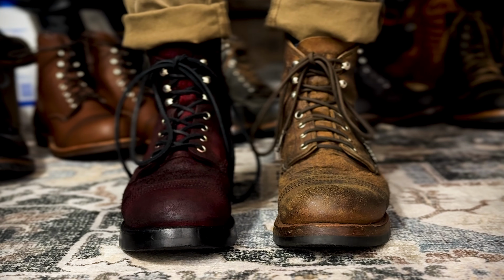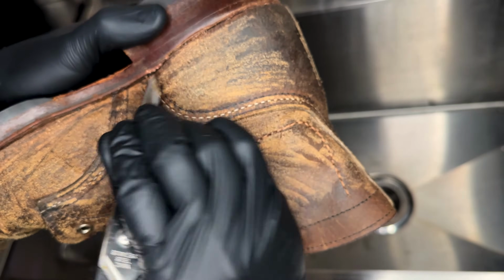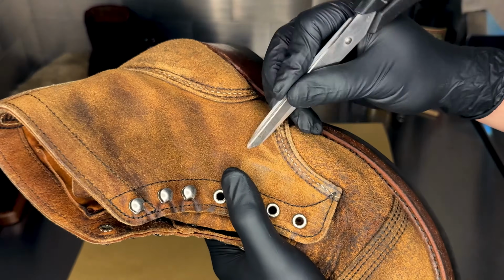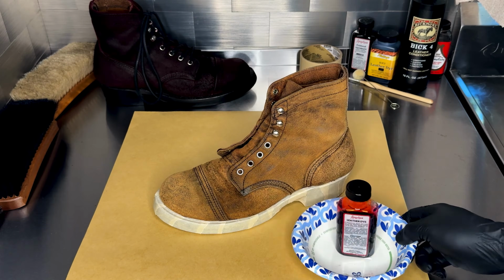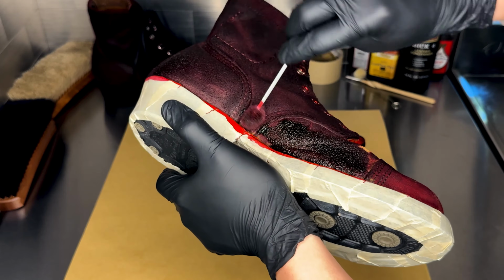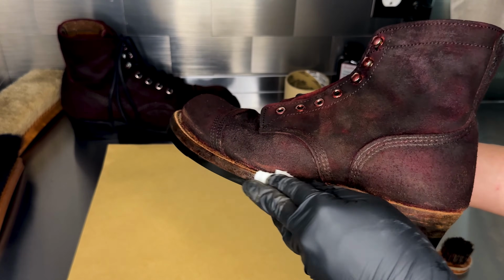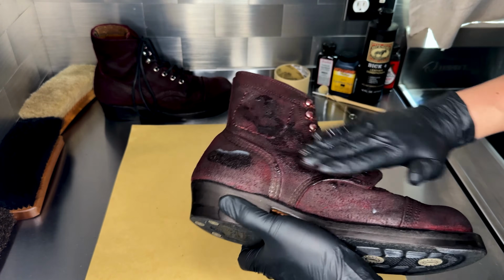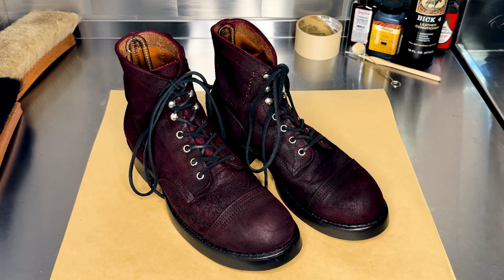DIY Oxblood Oiled Roughout Leather Boots featuring Unsung House Recrafted Iron Rangers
After coming across a picture of a Nicks moc toe boot in their oxblood roughout leather, I was inspired to try to make my own oxblood boots but with a slight twist. Red Wing Iron Rangers recrafted by Unsung House in Nashville, Tennessee serves as the basis of the transformed pair and I dye it's Hawthorne Muleskinner leather a rich oxblood color and apply Big 4 leather conditioner for an "oiled" finish.